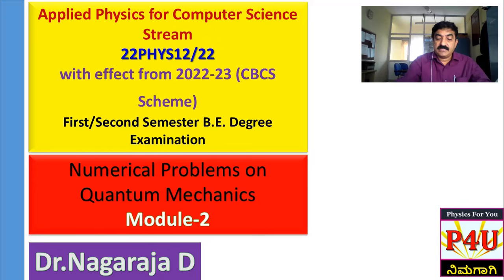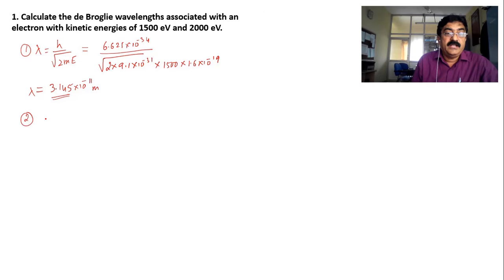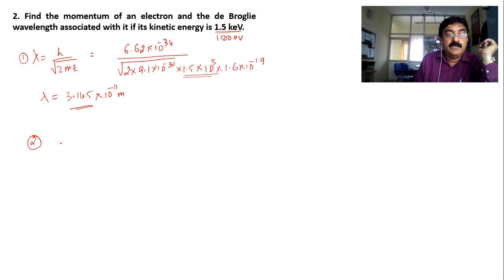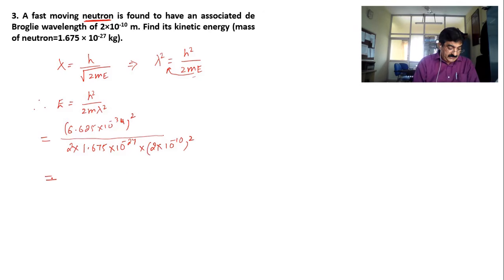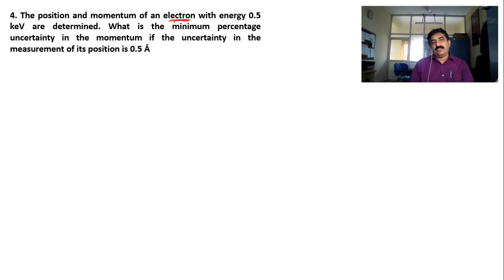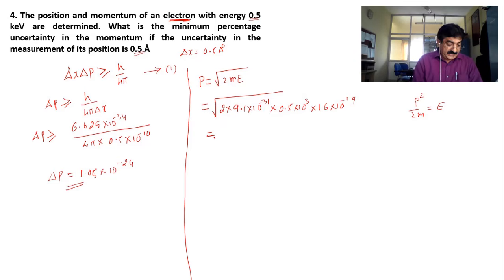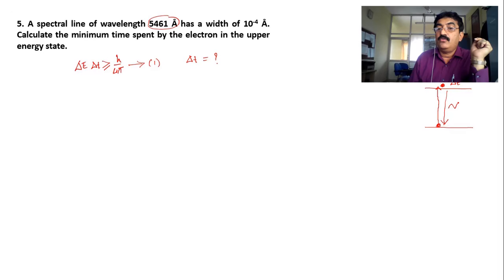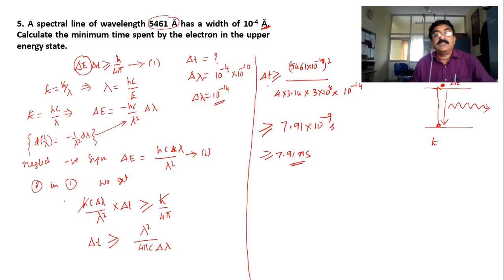Numerical problems on Quantum Mechanics Part 1-VTU physics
Here is the 1st part of numericals on quantum mechanics.